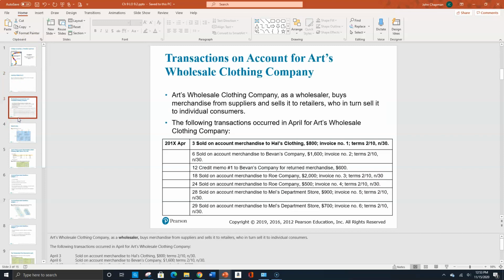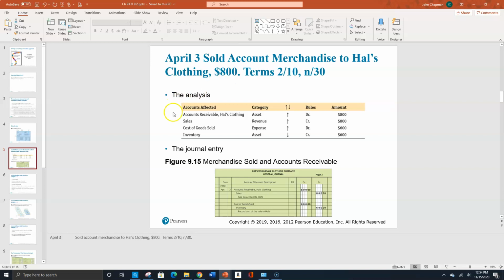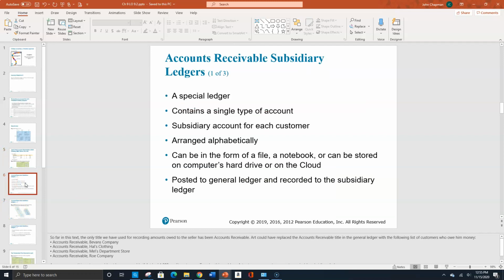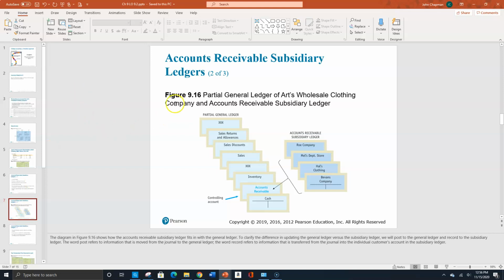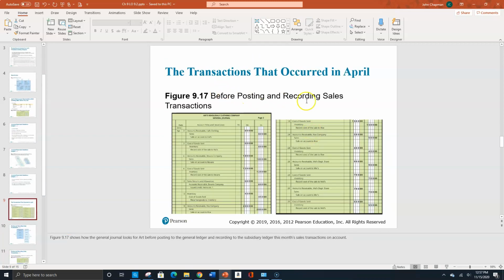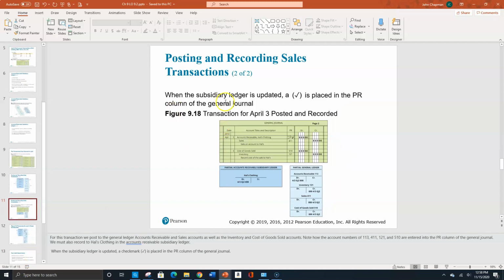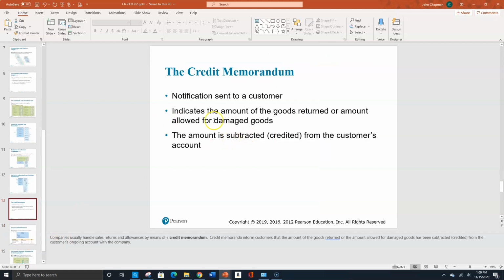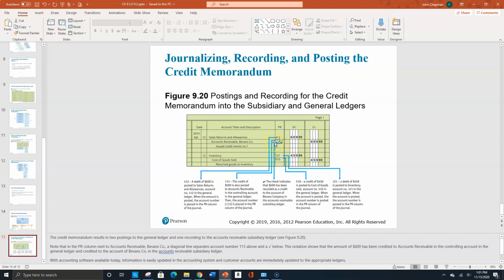Ch 9 LO2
Subsidiary Ledgers and General Ledger Sales Transactions and Returns